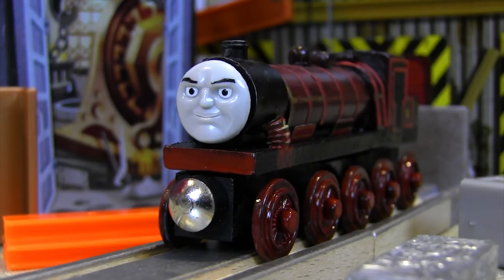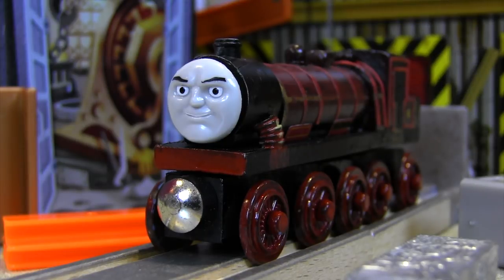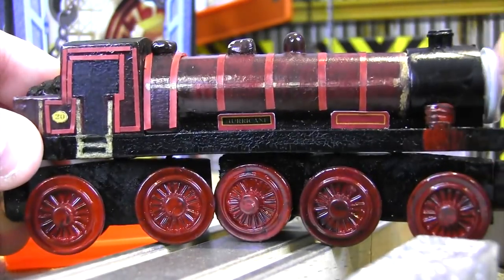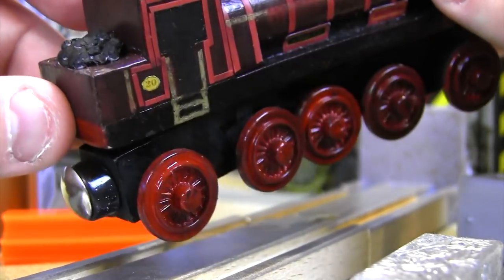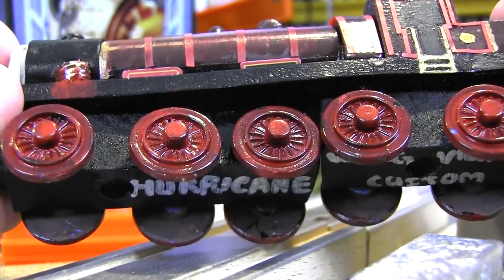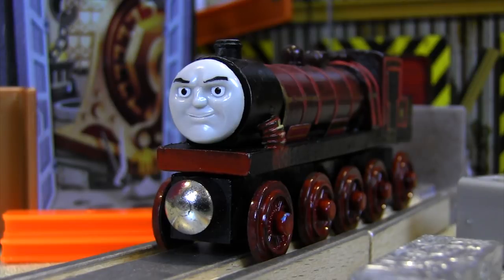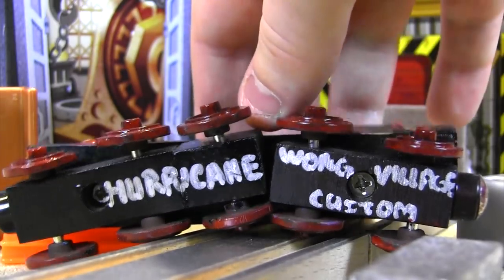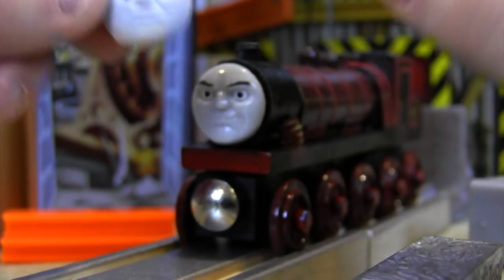Hurricane (Journey Beyond Sodor) | Custom Thomas Wooden Railway Model #15 by Wong Village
Thank you all so much for tuning in to see these Journey Beyond Sodor custom engines! Hope you enjoyed them! :)

Big thanks to Wong Village for creating this custom for me! Be sure to check out his channel

Ending sampled music "Sodor Mail Train Theme" by YouTube user Francis S. Please check out his channel